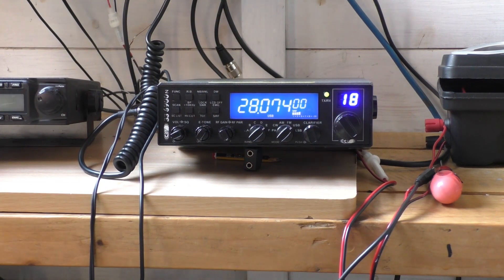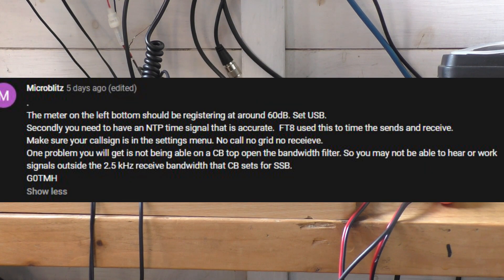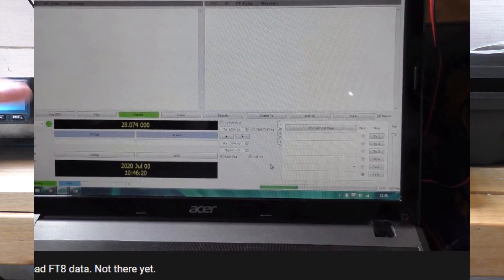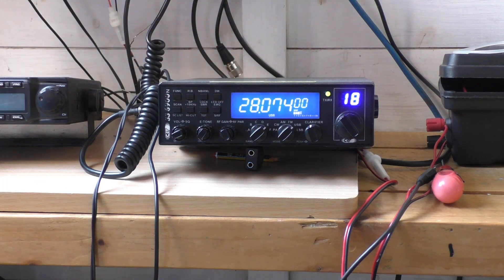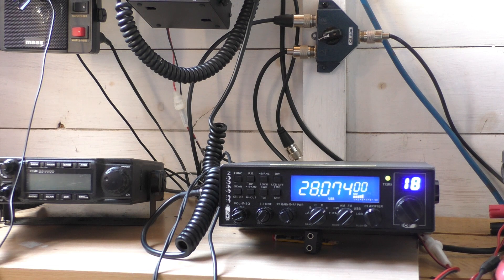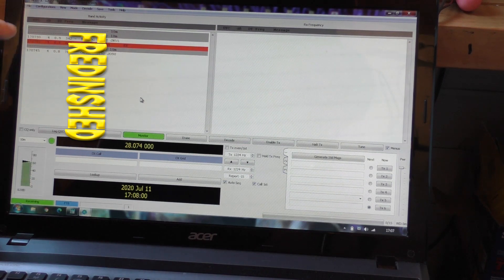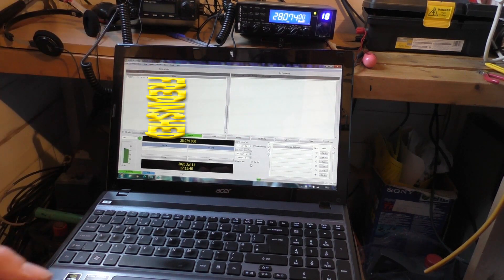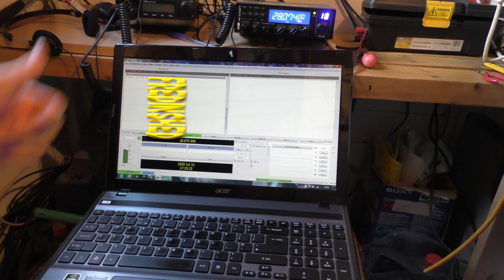Decoding weak signal FT8 data with a cheap CRT SS6900N. Awesome.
Decoding weak signal FT8 data with a cheap CRT SS6900N radio and WSJ-TX software. BIG Thanks to all that helped me on the last video